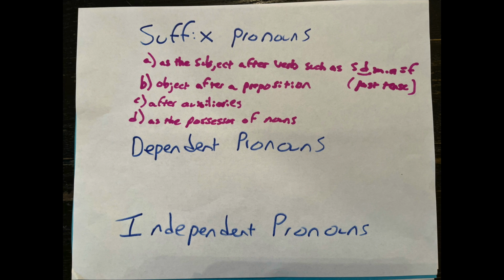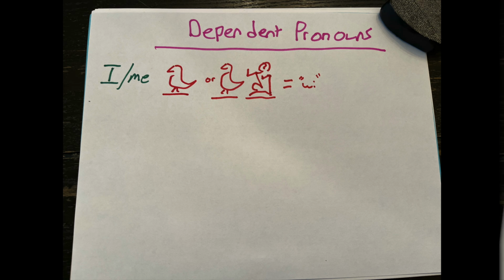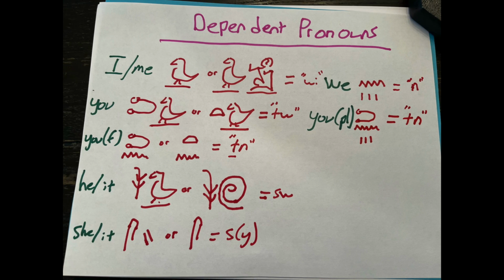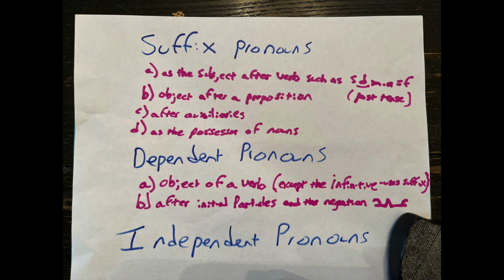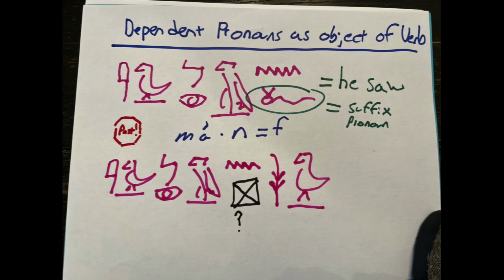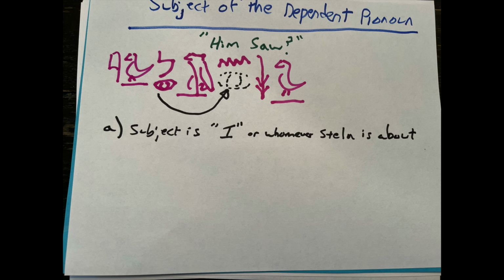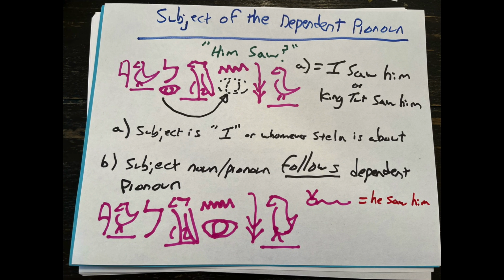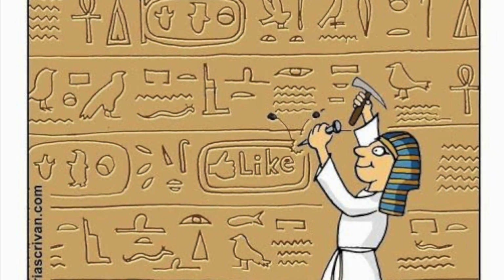How to Read Hieroglyphics! - Doodling with Purpose Lesson 175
Doodling with Purpose the internet's only week by week free course in learning ancient Egyptian Hieroglyphics. This week - Dependent Pronouns explored!